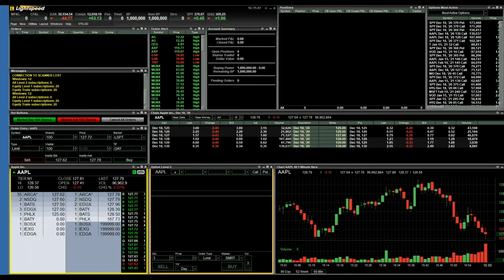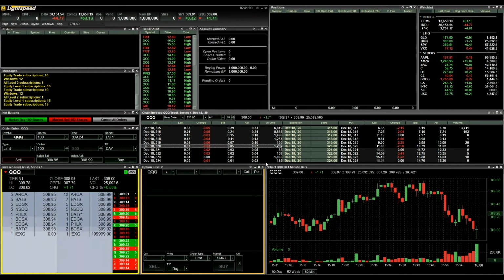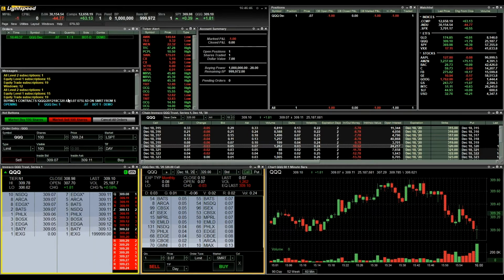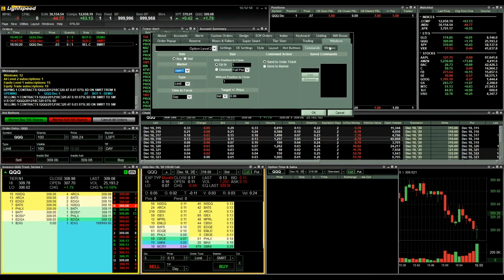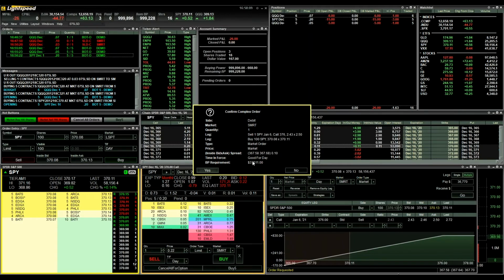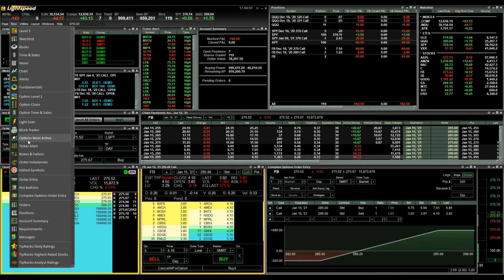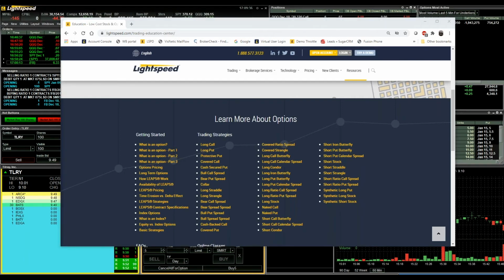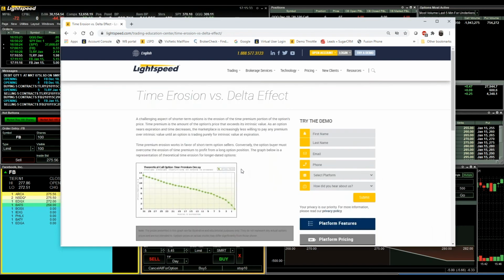An Intro to Options Trading on the Lightspeed Trader Platform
Are you an active trader interested in trading options, but had questions before jumping in? The Lightspeed Trader platform provides active traders with options trading tools to implement various trading strategies and styles.

During this live Q&A  your questions are answered by a member of the Lightspeed team. This webinar covered:

Customizable Options Chains:
• How options chains are fully interactive
• How to select multiple lines in your chain and automatically send the corresponding strategy to your order entry window
• How you can also link your chains to:
o Stock quotes
o Level II options quotes
o Options prints (time and sales)
• How to customize data columns:
o Greeks
o Open Interest
o Intrinsic data

Options Level II Quotes:
• How to get an in-depth look at options liquidity at every price level
• How Level II allows you to see buyers and sellers in the market and offers insight into potential points of resistance and support
• How to use the platform to scalp options

Options Order Entry:
• How to configure order entry settings
• How to create custom commands for predefined parameters
• How to create hot button and hotkey settings for 1-click order entry
• How to create custom cancel commands

Data, information, and material (“content”) is provided for informational and educational purposes only. This content neither is, nor should be construed as an offer, solicitation, or recommendation to buy or sell any securities. Any investment decisions made by the user through the use of such content is solely based on the users independent analysis taking into consideration your financial circumstances, investment objectives, and risk tolerance. Lightspeed Financial Services Group LLC does not endorse, offer or recommend any of the services nor information provided by any of the above service providers and any service or information used to execute any trading strategies are solely based on the independent analysis of the user.